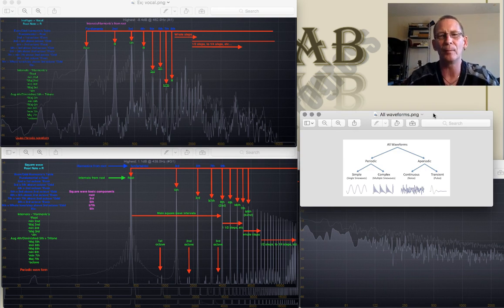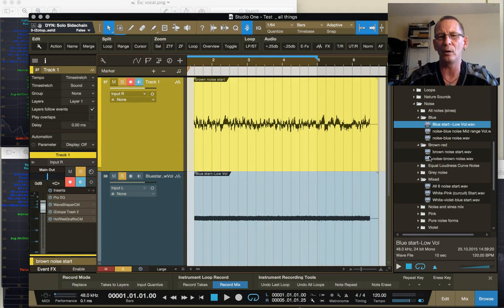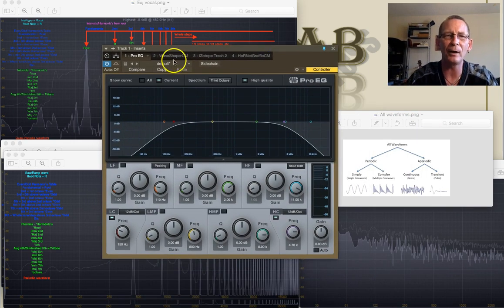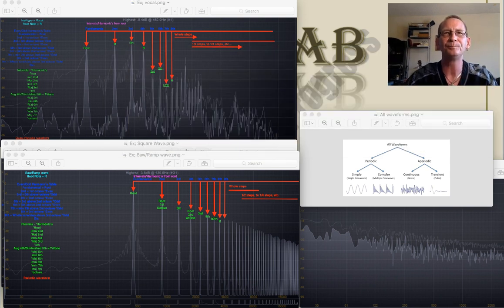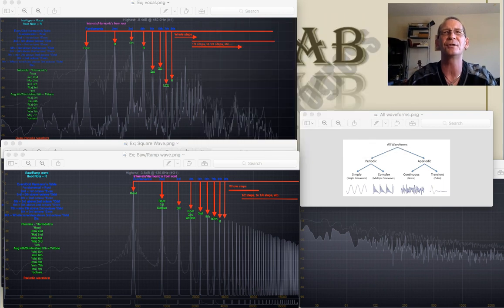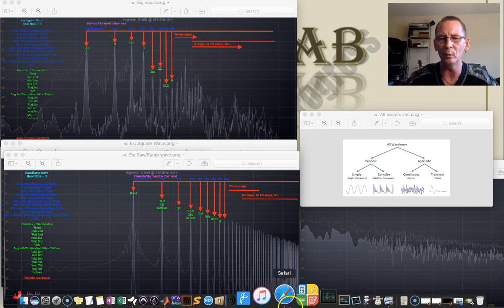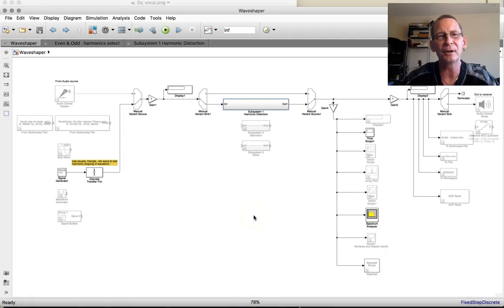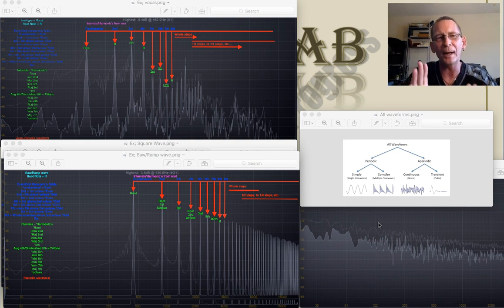Analog Warmth ; Whats Important to know